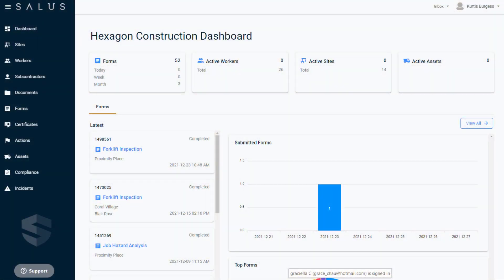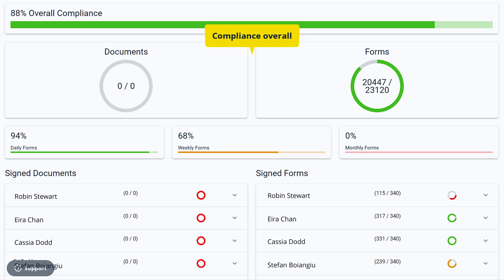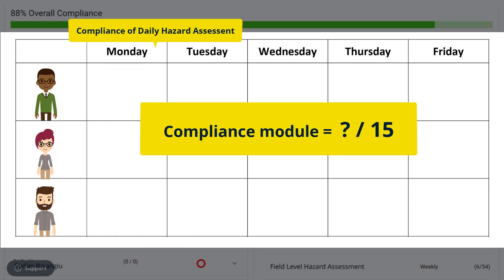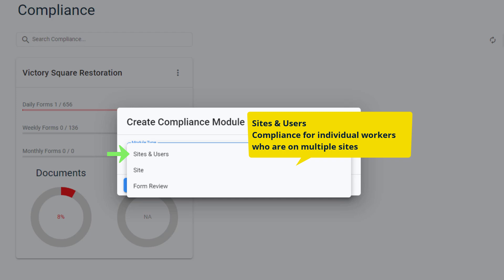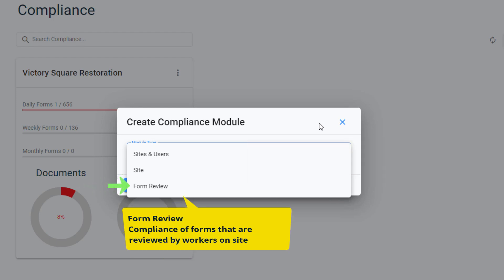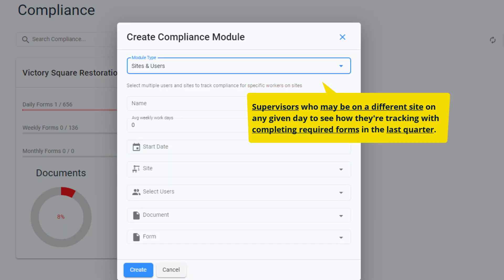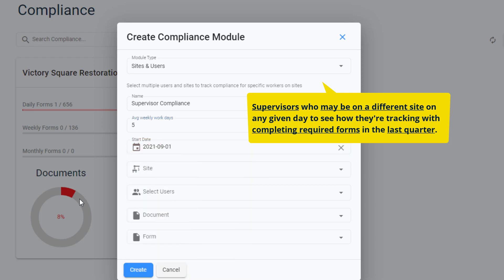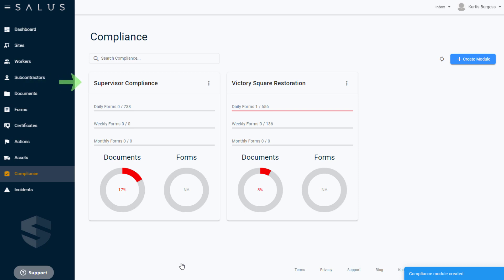Compliance Management | SALUS Step-by-Step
Monitor your team’s safety documentation in real time with SALUS’ compliance modules.

Create customizable compliance modules based on a specific site or group of workers to give you a bird’s eye view of who is and isn’t submitting their forms on a daily, weekly, or monthly basis.

To access the Compliance feature, find the main menu and click on Compliance.

Compliance of how documents and forms are used can be tracked against the site or individual users. There is also the option to track forms individually and their use across a site or multiple sites. Set goals for the number of forms you wish to see completed in a certain time period, and the compliance module will measure how your site or workers did against this goal.

To create a Compliance module, click Create Module. There will be three Module Types for you to choose from.
1) Sites and Users. This tracks compliance for individual workers with a breakdown of data for the sites that workers are on.
2) Sites. This tracks compliance for a particular site only.
3) Form Review. This tracks forms that have been flagged as “Review Required” in the form editor.

In this example, we cover setting up a compliance module for Sites and Users. We want to track the compliance of a group of supervisors who may be on a different site at any given day.

To set this up, name the module. Put the number of days your supervisors work each week. Set the date you want the tracking to start. Check the boxes next to the names of each supervisor and identify the documents and forms we want to track, along with the frequency which they’re supposed to be completed.

Click Create to add the compliance module to your dashboard, where it’s ready to update in real time with progress, as your documents and forms are completed by your supervisors.

You can see that SALUS’ compliance feature is helpful to provide a high level snapshot of how you’re tracking, and gives you the opportunity to drill down further to see what’s happening on individual sites and for individual workers.

𝗥𝗲𝗮𝗱𝘆 𝘁𝗼 𝗴𝗲𝘁 𝘀𝘁𝗮𝗿𝘁𝗲𝗱 𝗼𝗻 𝘆𝗼𝘂𝗿 𝗱𝗶𝗴𝗶𝘁𝗮𝗹 𝘁𝗿𝗮𝗻𝘀𝗳𝗼𝗿𝗺𝗮𝘁𝗶𝗼𝗻 𝗷𝗼𝘂𝗿𝗻𝗲𝘆?
Watch our free webinar: 5 Stages to A Successful Digital Safety Program to learn how to successfully buy and implement digital safety software in your business

Book time with one of our digital safety experts and get all your questions answered, one-on-one, no strings attached

𝗦𝗔𝗟𝗨𝗦 𝗶𝘀 𝘁𝗵𝗲 𝗳𝗮𝘀𝘁𝗲𝘀𝘁 𝗴𝗿𝗼𝘄𝗶𝗻𝗴 𝘀𝗮𝗳𝗲𝘁𝘆 𝗺𝗮𝗻𝗮𝗴𝗲𝗺𝗲𝗻𝘁 𝗽𝗹𝗮𝘁𝗳𝗼𝗿𝗺 𝘁𝗵𝗮𝘁 𝗶𝘀 𝟭𝟬𝟬% 𝗱𝗲𝗱𝗶𝗰𝗮𝘁𝗲𝗱 𝘁𝗼 𝘀𝗮𝗳𝗲𝘁𝘆.